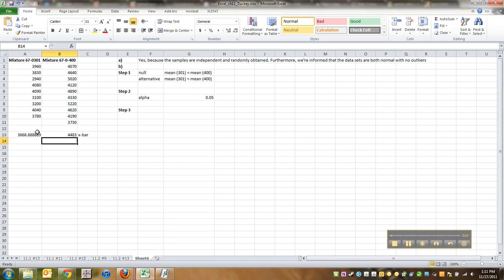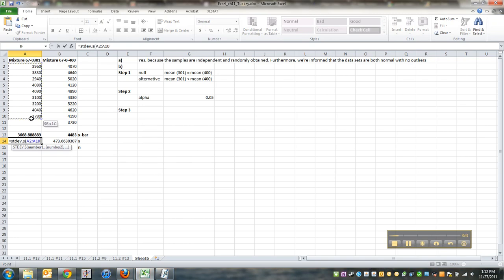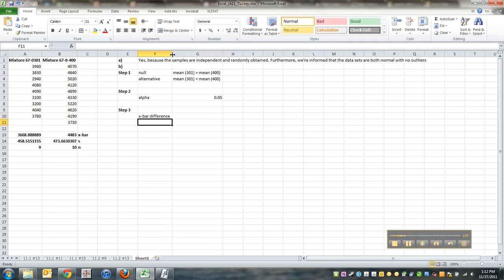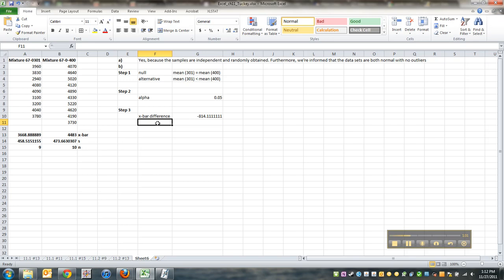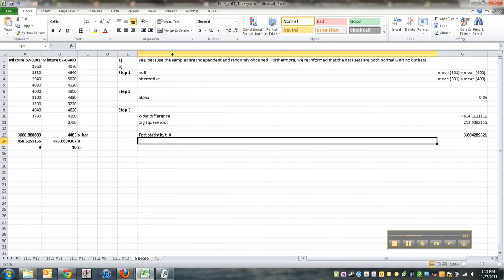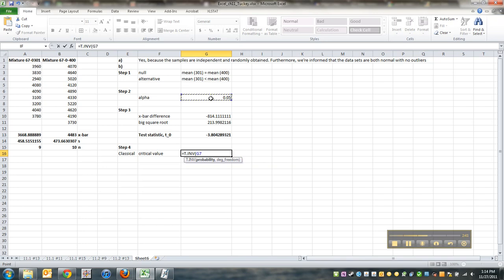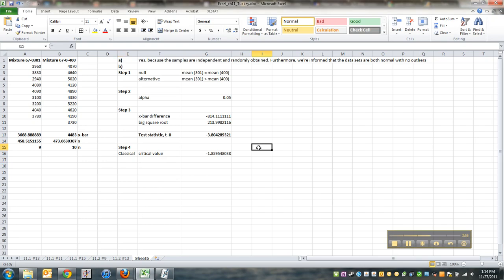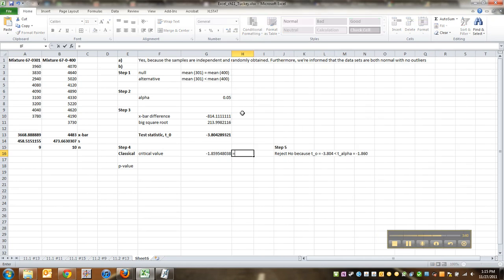11.2 Excel - Part 7 of 8 - Math 133 - OLD (Pre FA12)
11.2 #13 - Left-tailed Test for Difference of Means for Independent Samples with Excel, both classical and p-value method